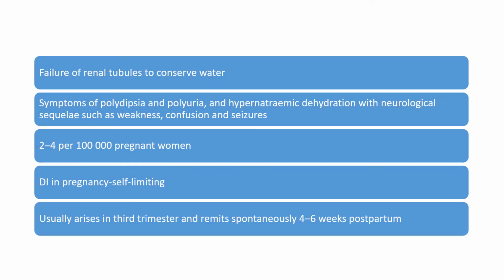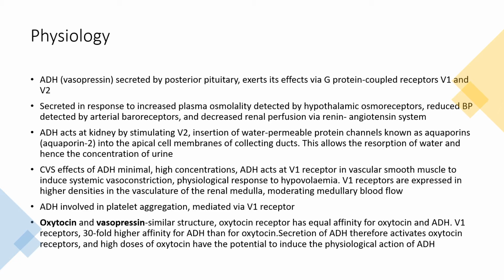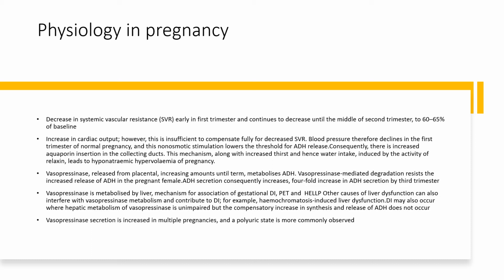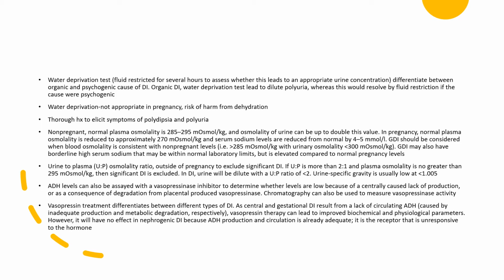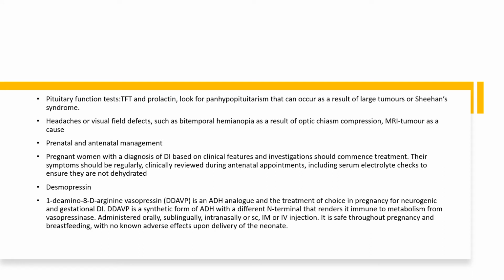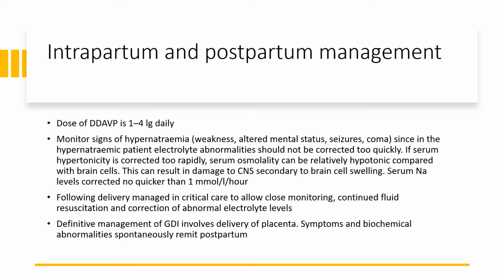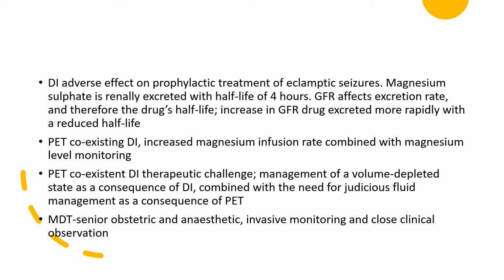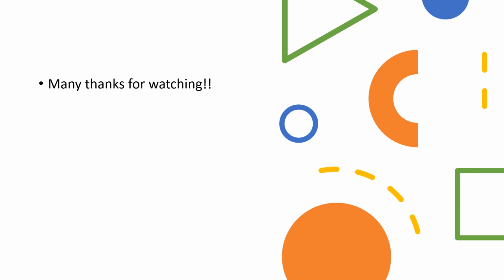Diabetes insipidus TOG summary for MRCOG Part2